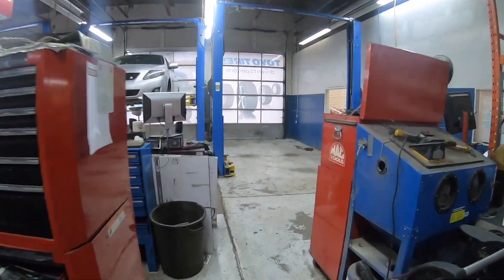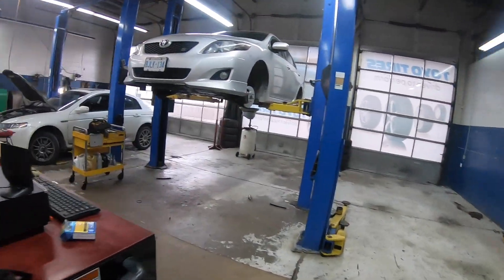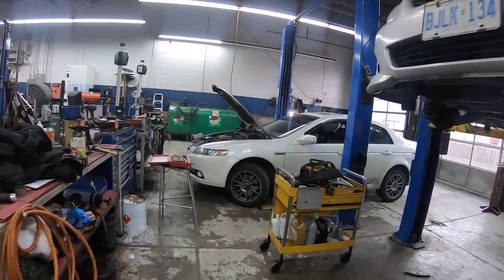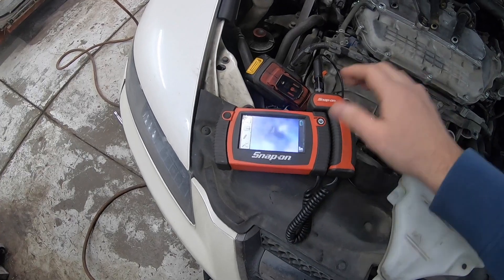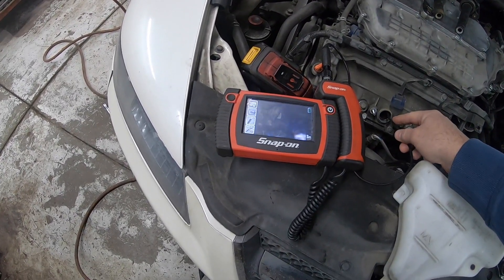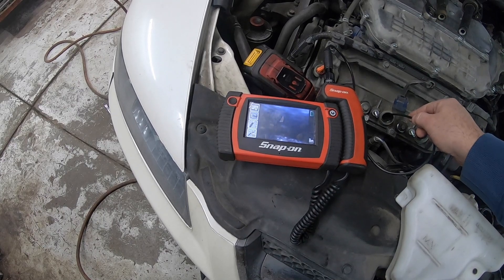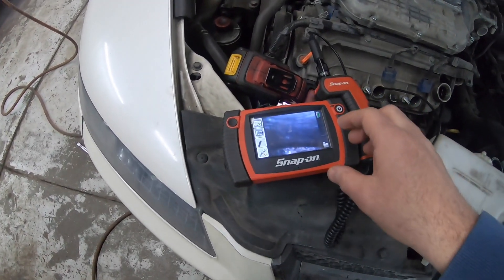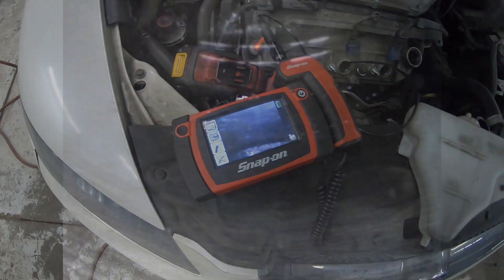Acura TL - Head Gasket Failure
Customers Acura TL head gasket diagnosis.   A look at what's going on inside the engine when a head gasketfails.